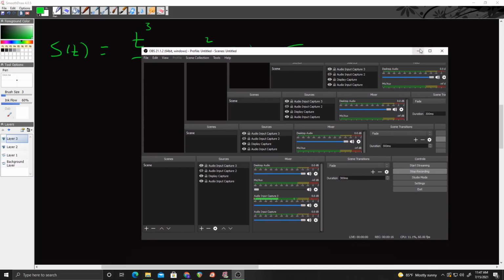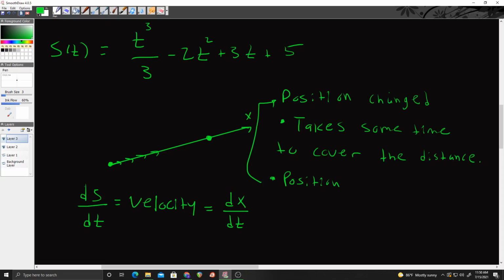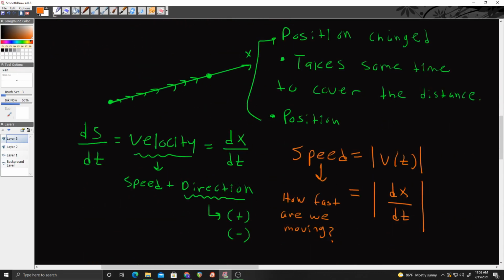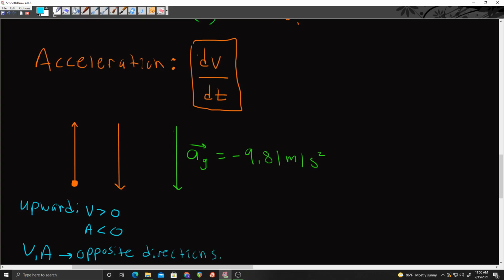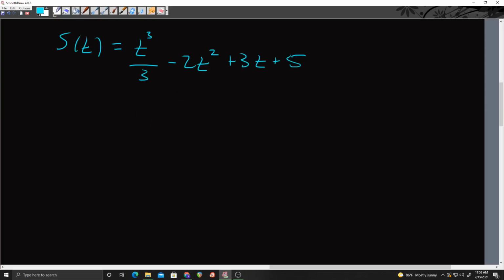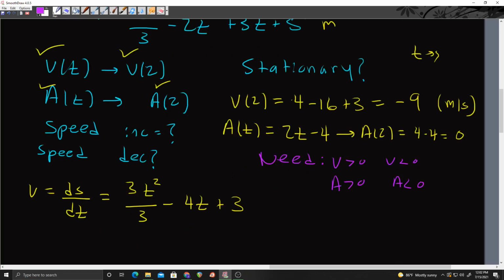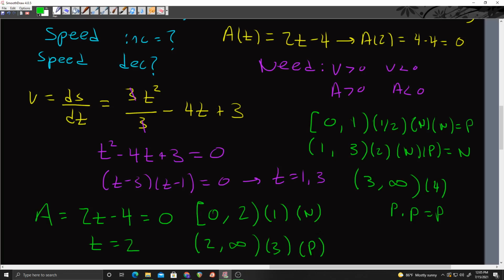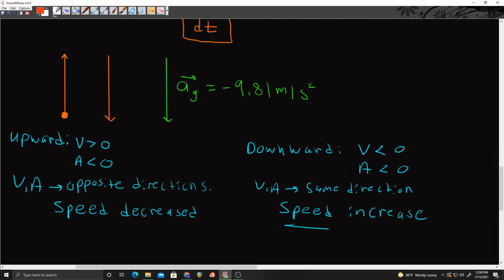AP 4.2 Position Velocity Acceleration Intro